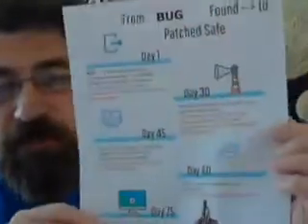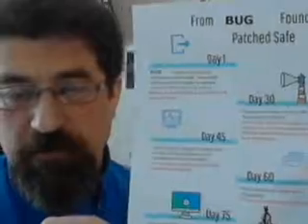Intel-AMD processor Bug - Patch Cycle explanation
explaining the bug found - patch cycle of vendors, then what happens - can't just install patch, have to have a patch process. Cybersecurity defense of your company.